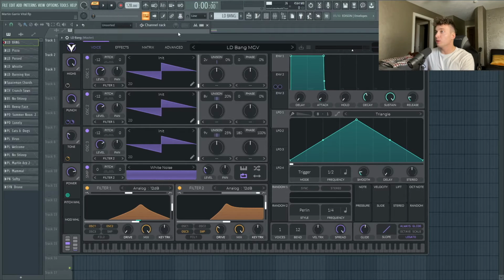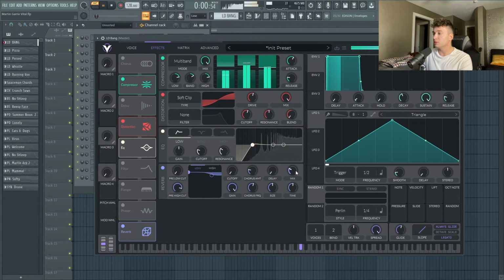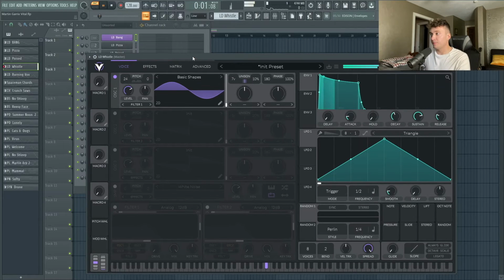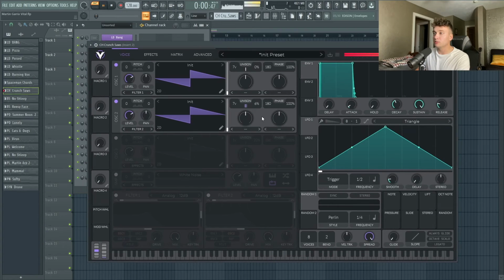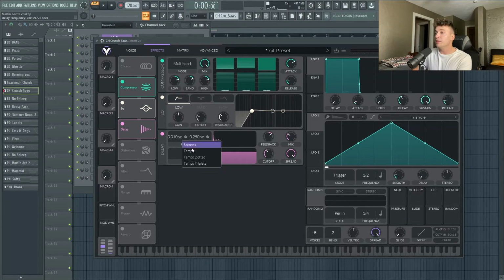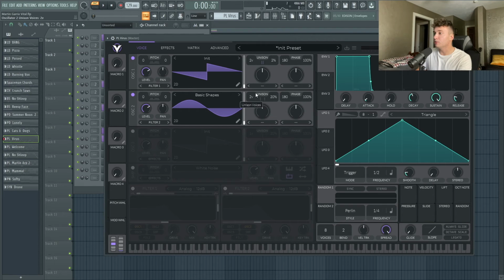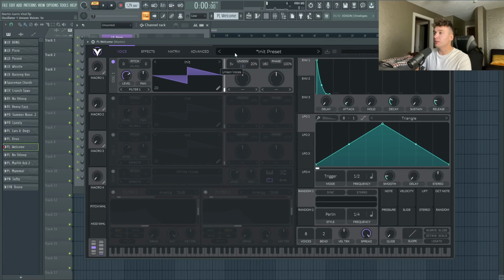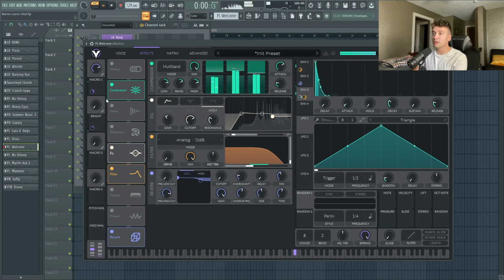The Ultimate Martin Garrix Sound Design Guide for Vital (Presets)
**There is also a FREE demo version of Plus-X for vital

One of my most requested sound design tutorials for Vital was for Martin Garrix! Sometimes sound design can be tricky, whether you are a beginner or a 10-year pro. In this video, I show you how to create some of the most iconic sounds in dance music, using the free synth vital!

0:00 Intro
0:20 Preview
1:49 LD Bang
6:00 LD Whistle
8:52 CH Crunch Saws
12:29 PD Summer Noon 2
13:57 PL Virus
16:26 PL Welcome